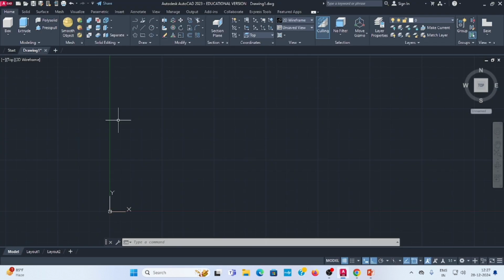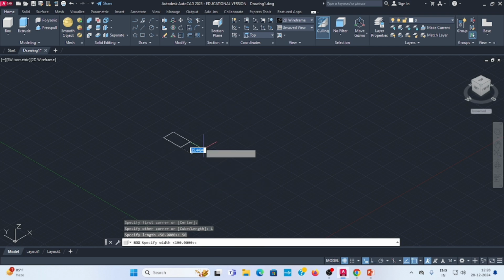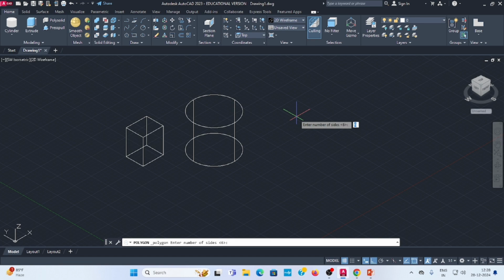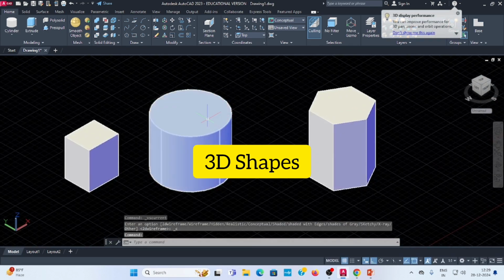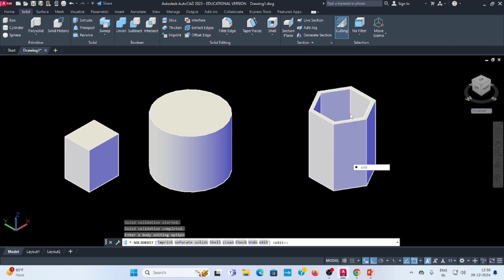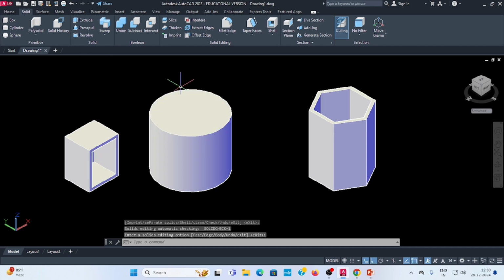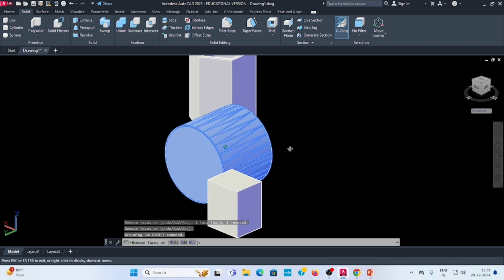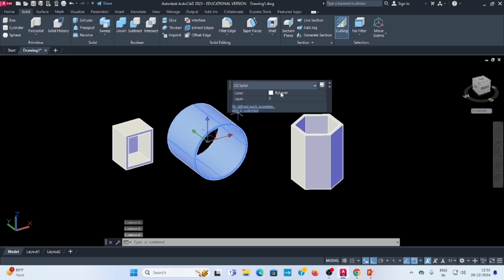How to do shell in a 3D solid shpaes using AutoCad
Dear students
                        In this video explained how to do shell in a 3D shapes using AutoCad software.

                    ..           Paulraj Ganesan